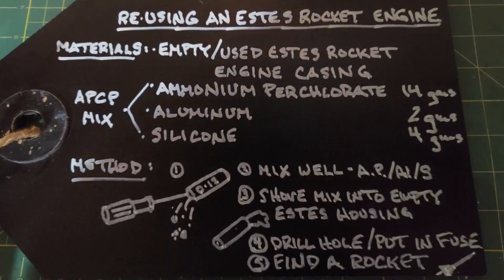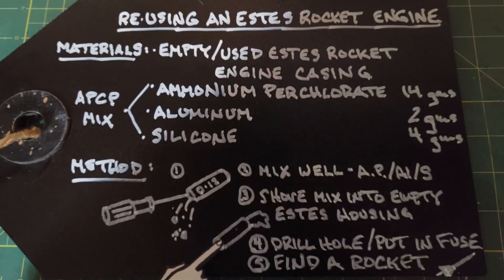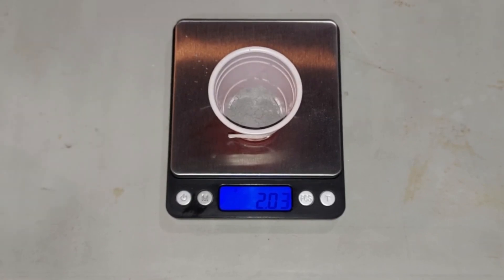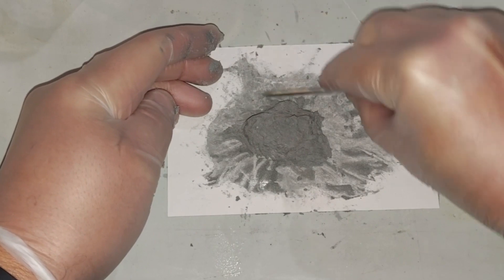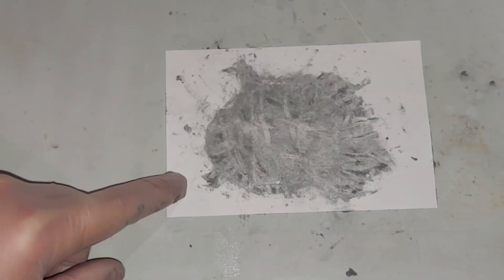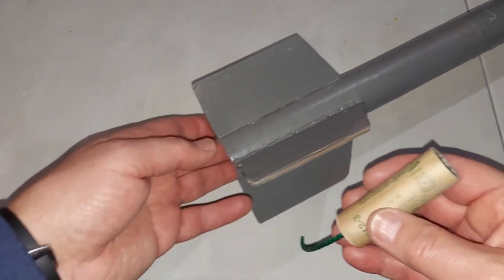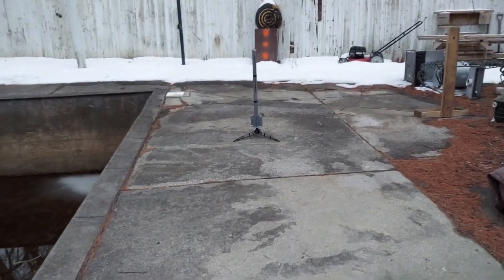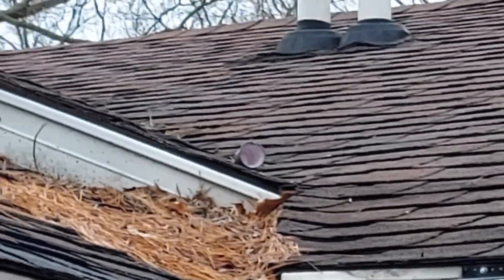The Repackaged Rocket Engine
What to do with an old rocket engine?  Trying to recycle one would be great!  However, there's more to a rocket engine than just the housing and propellant.  The two must be connected.